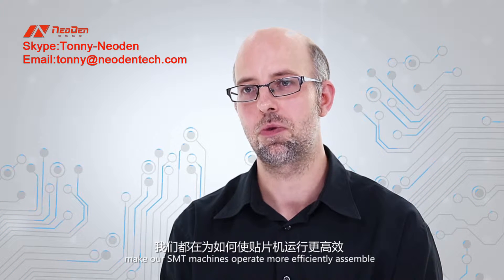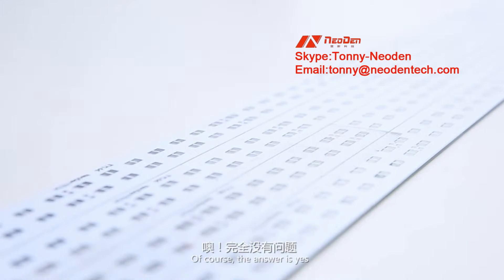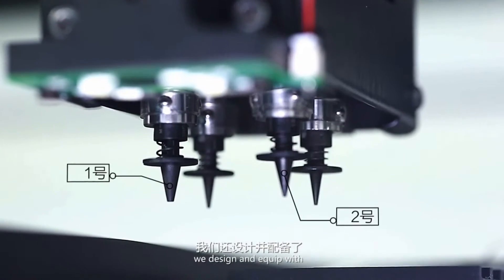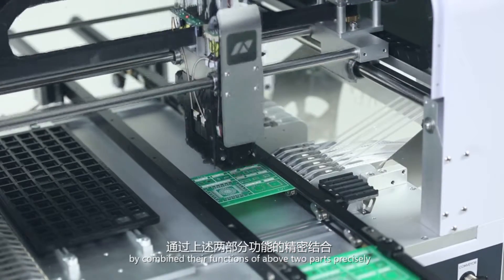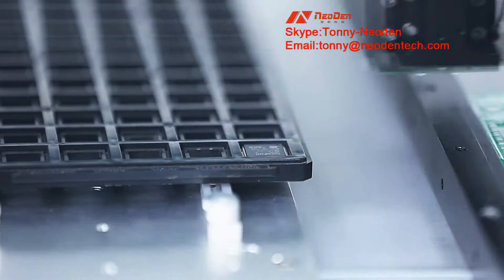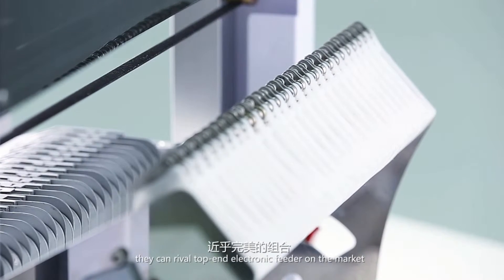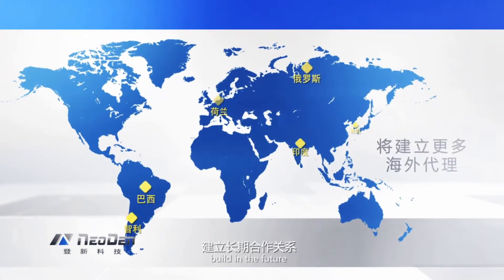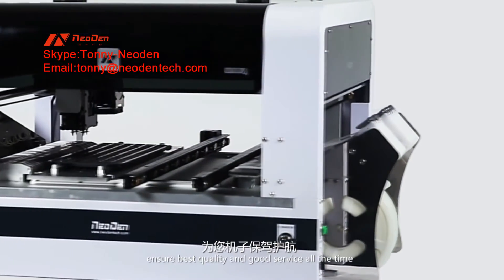New pick and place machine NeoDen4(equipped Vision System-Camera)-SMT Machine,NeoDen Tech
Wow.NeoDen Tech had developed a new model,which have camera(vision system),got many good feedbacks from domestic market until now.